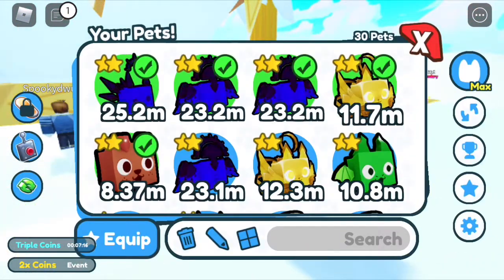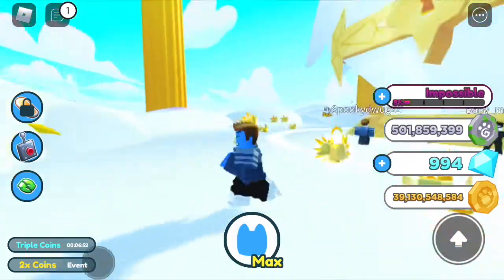NEW INTRO pet Simulator X Gameplay